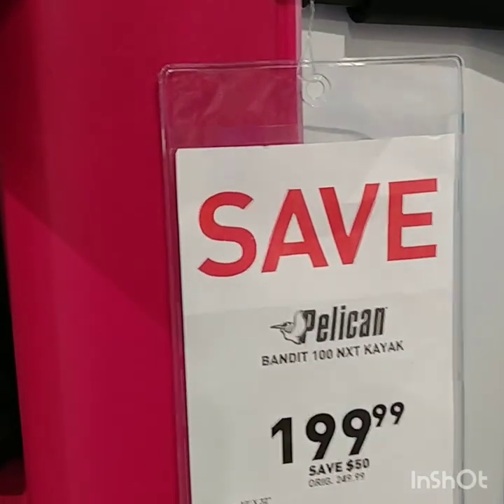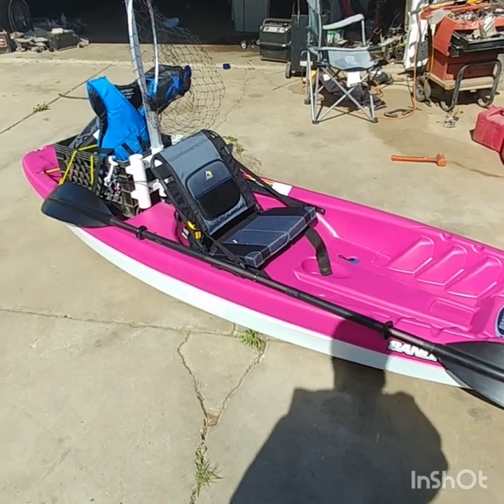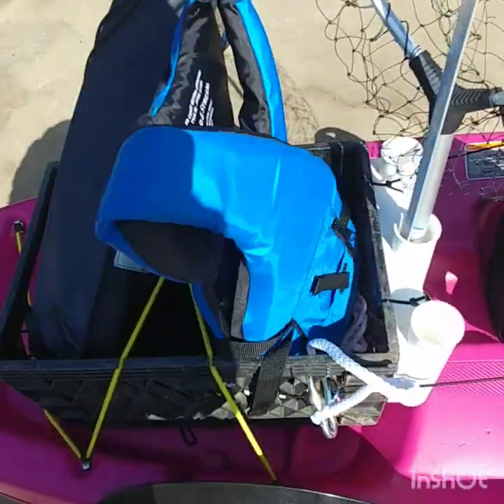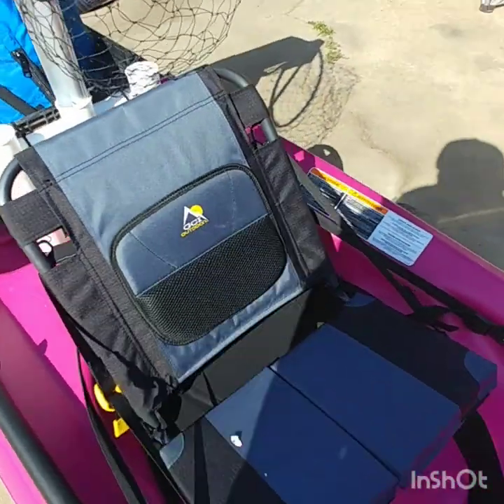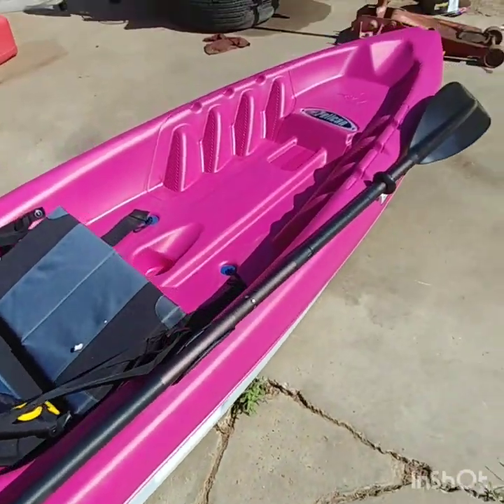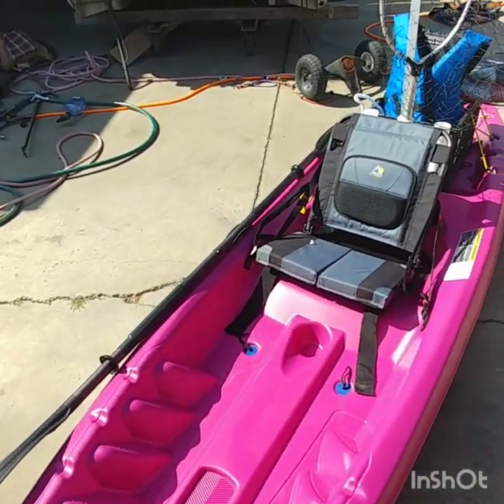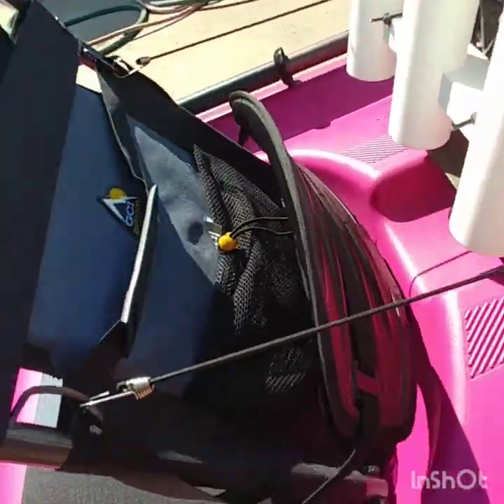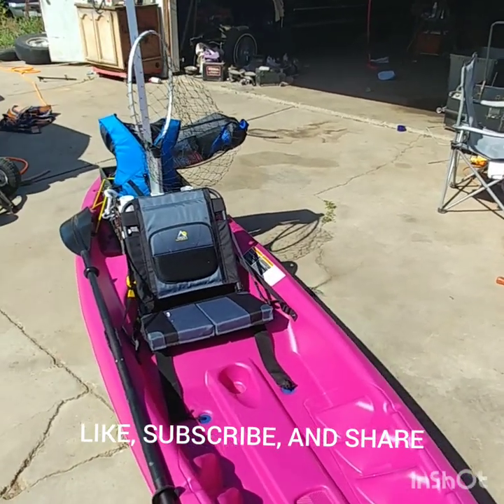I Bought My FIRST Kayak! Pelican Bandit NXT 100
Pulled the trigger and went to buy my first kayak!

FEATURES:

Next Gen. of the Pelican® Bandit Kayak

1-person sit-on-top recreational kayak

Perfect for paddling calm to light surf waters

Offers great stability and easy traction

Easy to paddle

Twin-arched multi-chine hull

Constructed with RAM-X™ impact resistant materials

Molded seat with ErgoForm™ backrest

Adjustable padded backrest for superior comfort

Molded footrests for comfort

Carry handles for easy transport to and from the shore

Storage platform with bungees

Large storage tank well with bungee cord to secure items

Drain plug

Dual position bottle holder

Specs:

Length: 10’

Width: 30"

Boat weight: 40 lbs.

Maximum weight capacity: 300 lbs.

Brand: Pelican

Country of Origin: Imported

Style: BANDIT100NXT